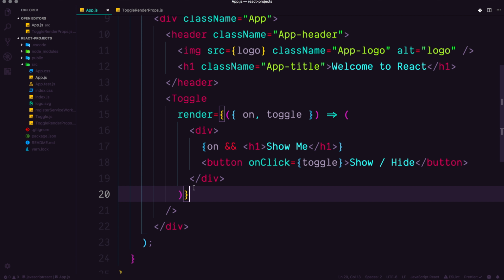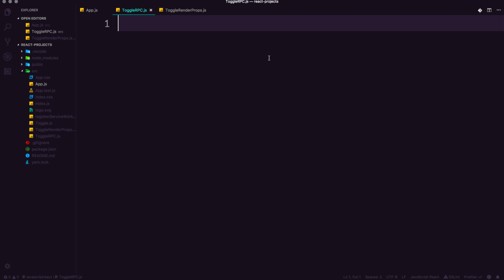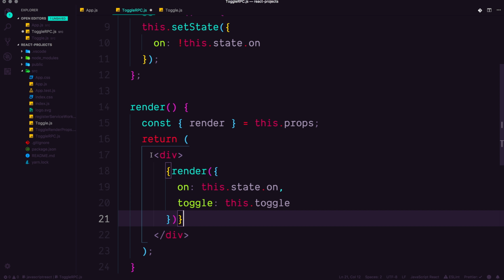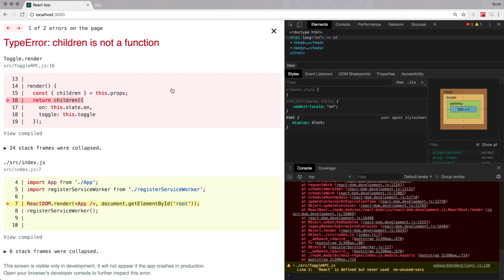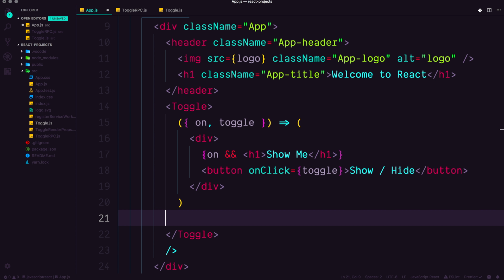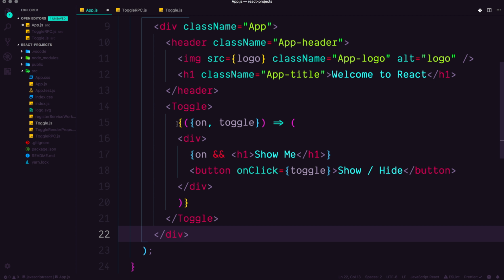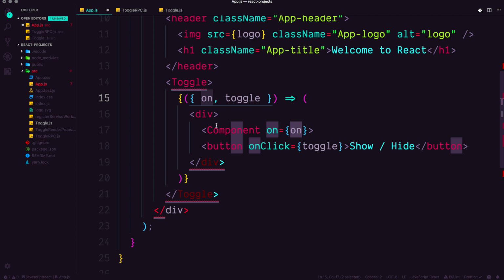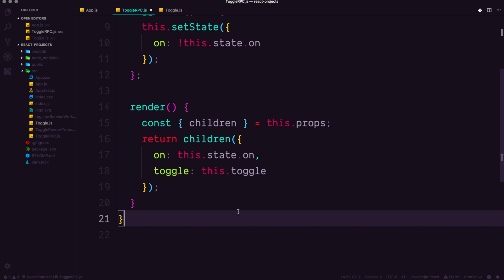#3 Children Render Props - Level 2 React Preview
Learn intermediate React skills while having fun building practical and exciting interfaces.

### Video Links

In this series, we dive into intermediate React concepts where you'll learn things like, how to use the React Context API, how to make a portal in React, how to use and understand render props as well as animated transitions and interactive animations in React.